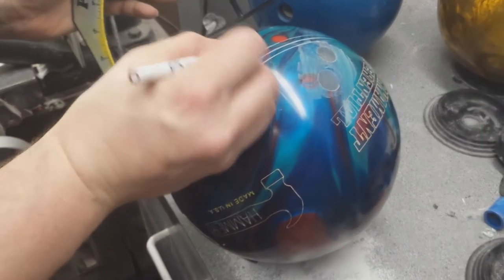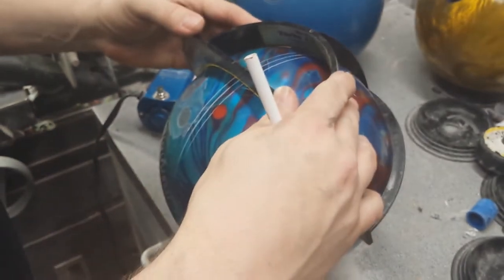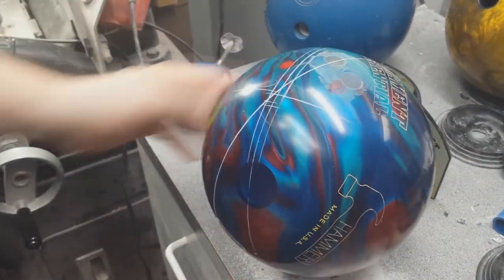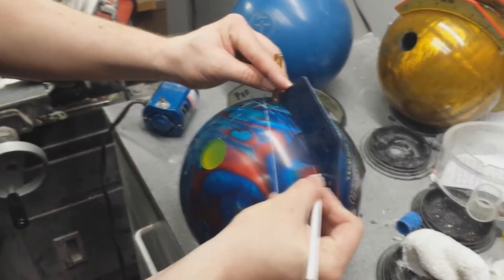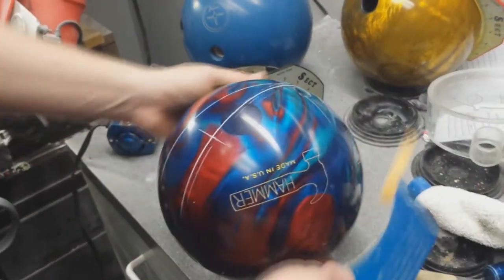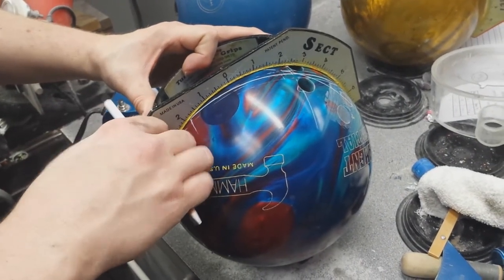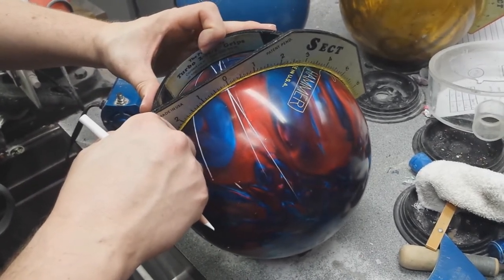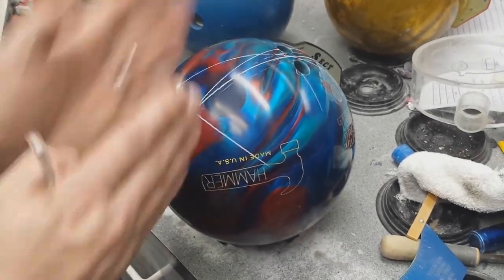Anatomical Drilling Technique - Part 2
This is part 2 of the anatomical drilling process. This video shows the steps that Chris Wells of McCorvey's Bowling World took when drawing the drill lines on my Hammer Arson Low Flare.

Each of our locations is staffed with IBPSIA certified technicians that can help you find the right piece of
equipment for your game. They are trained to pay attention to each bowler's individual needs. MBW strives for
customer satisfaction and personalized experience for each bowler. Come by any one of our many locations to
see what MBW can do for you!

Can't make it to one of our many locations?